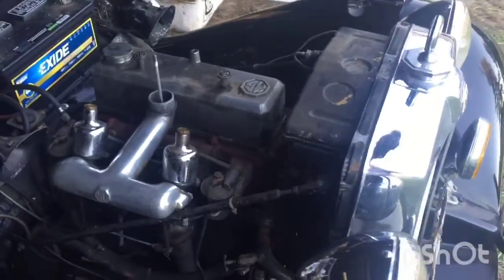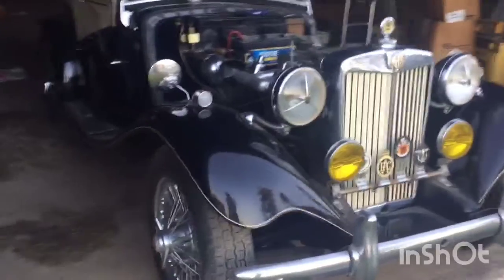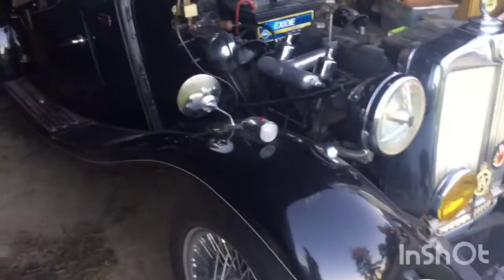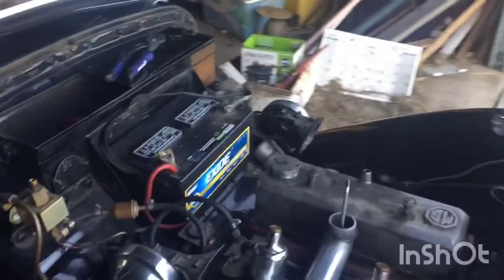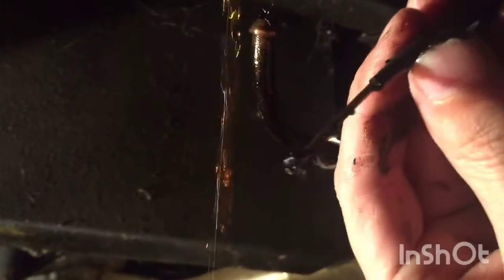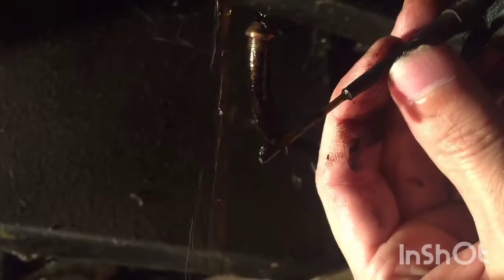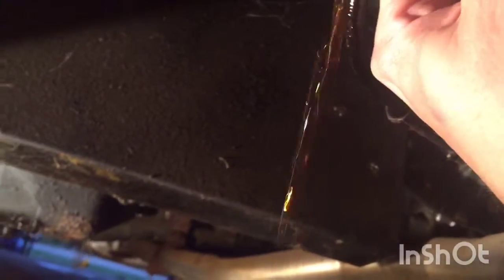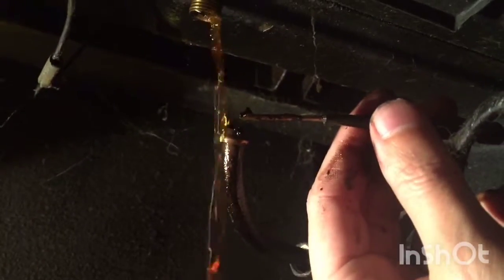1952 MG fires up after a decade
1952
 MG fires up after a decade